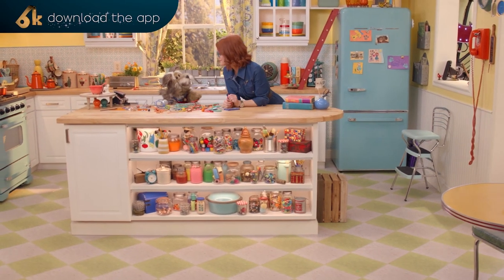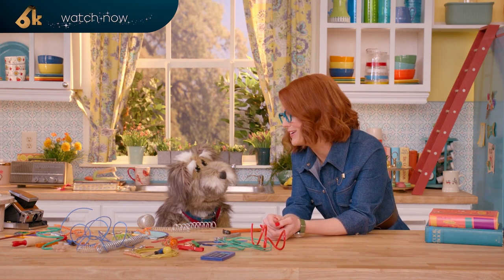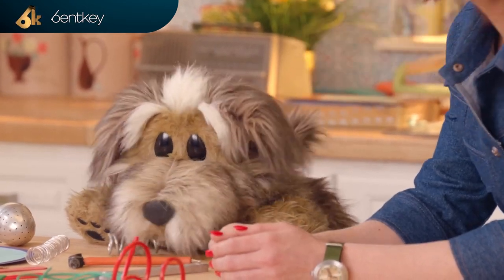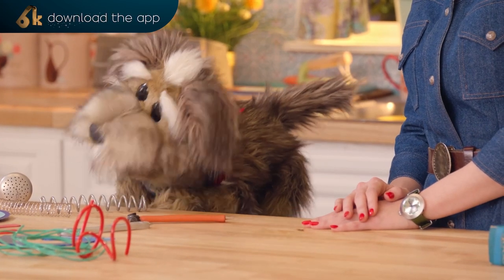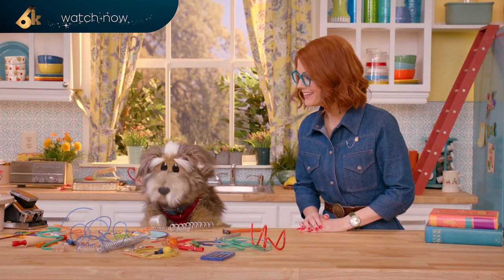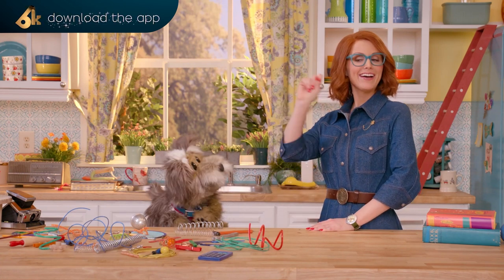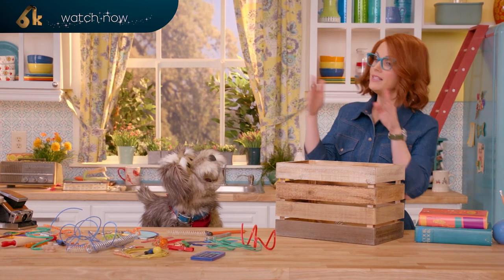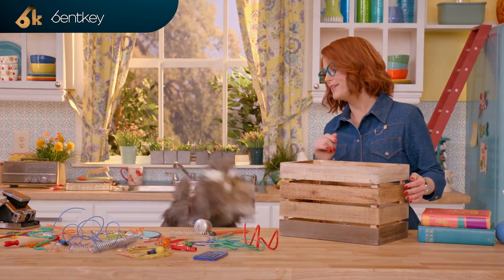The Time Machine | Wooden Box | Season 1 | A Wonderful Day with Mabel Maclay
Watch this clip from A Wonderful Day with Mabel Maclay Season 1 Episode 1 "Wooden Box"

Mabel brings home a box that Jasper turns into a time machine—with the help of some craft supplies! Banjo player Ron Block adds some music magic. Then we travel to Bannerberry where Rose crafts a sign for Mr. Paw’s General Store sale.

❤️ More about A Wonderful Day with Mabel Maclay
Mabel’s happy and wholesome world inspires viewers to connect and create. Mabel and her dog Jasper make gadgets, complete fun projects, visit interesting friends, sing songs, and read books.